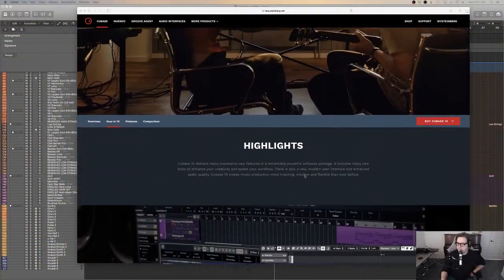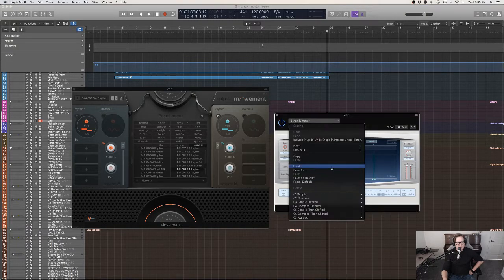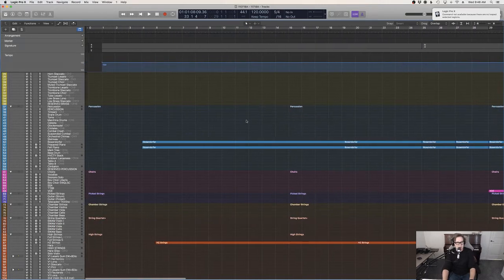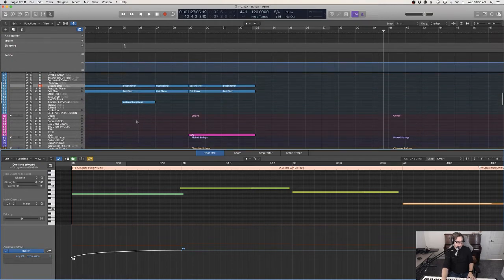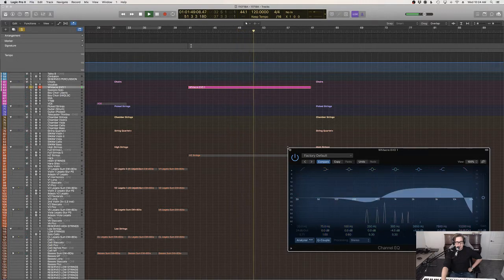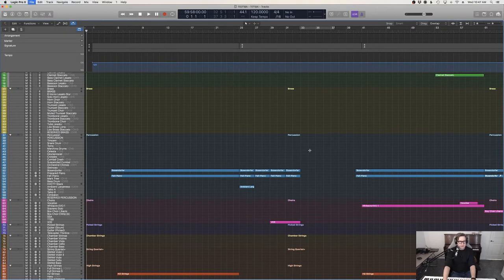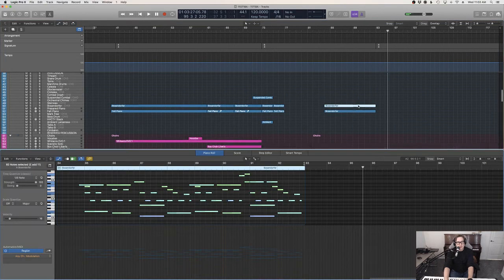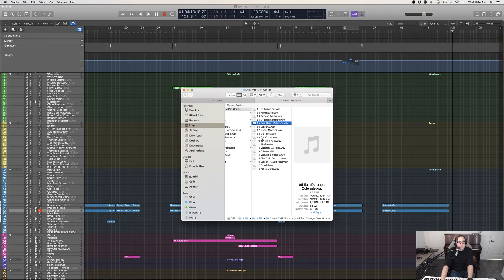I don't have Cubase 10. But I do have Logic Pro X. Let's compose for a couple hours, shall we?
Working on music, as is the usual. Our musical journey continues to continue.